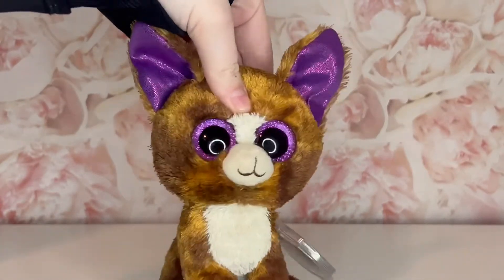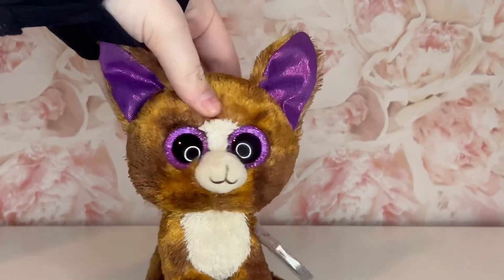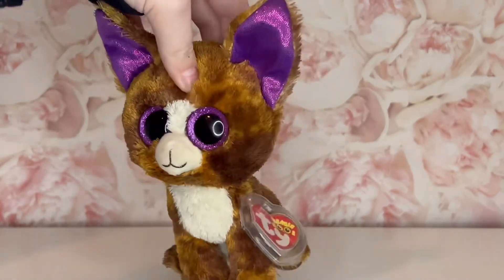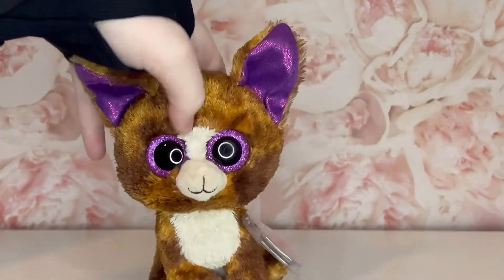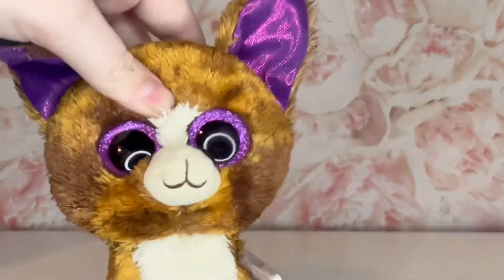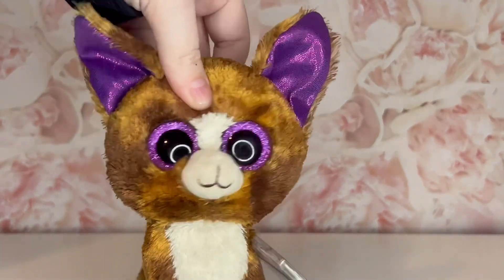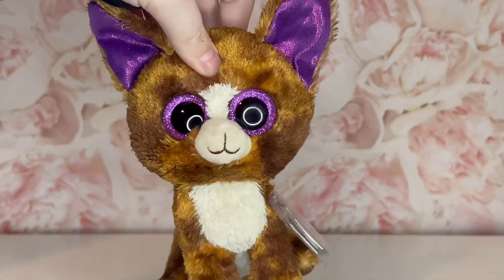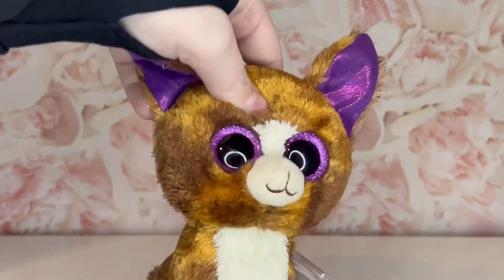Every Single Christmas Beanie Boo~Boomas Day 2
My Mercari

Stalk Me
~beanieboocollector101
~june.fasig
~stanning.ace
 ~americangirlthriftfinds
~ June.mallow
~beanieboocollector101
~june_fasig_0725

~beanieboo0725

This Channel is intended for people 13 years and older I do not take responsibility for the people that watch that are younger than 13